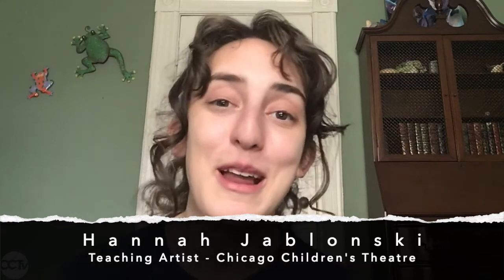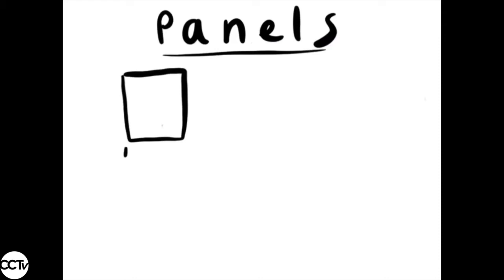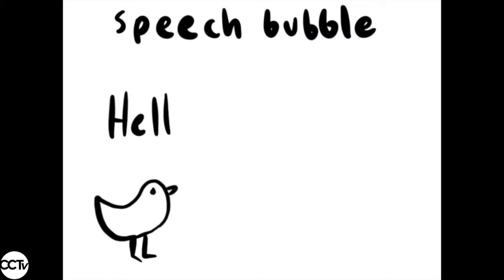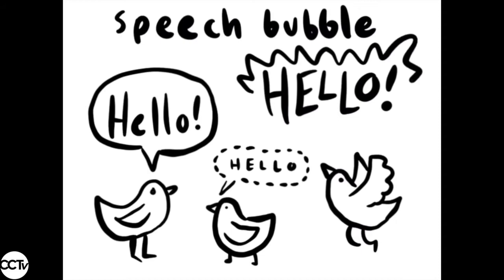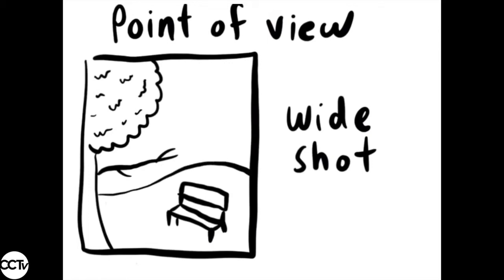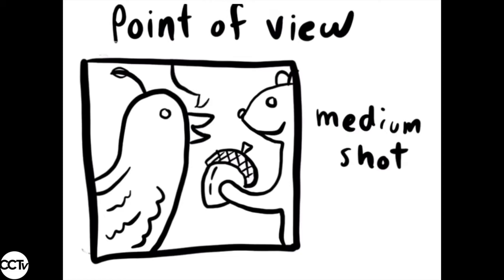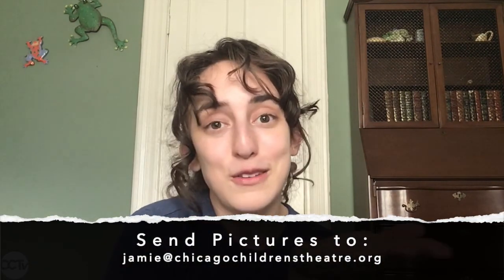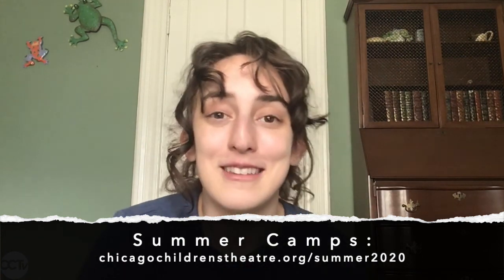Bird Comic Activity with Hannah Jablonski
Since a lot of us have been spending more time than usual at home looking out our windows, CCT Teaching Artist, Hannah Jablonski, has been wondering what the birds around our homes have been up to. In this video, she teaches us how to make a 3 panel comic imagining what birds' lives might be like during these uncertain times.

Once you have completed your project, show your family and friends, or take a picture or video, and send it to: